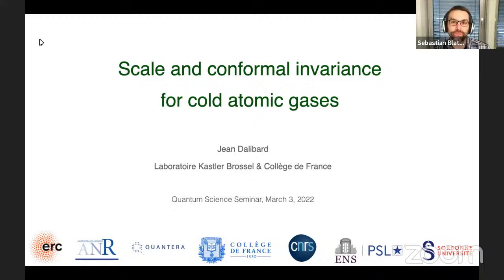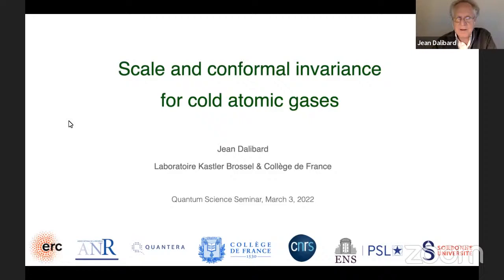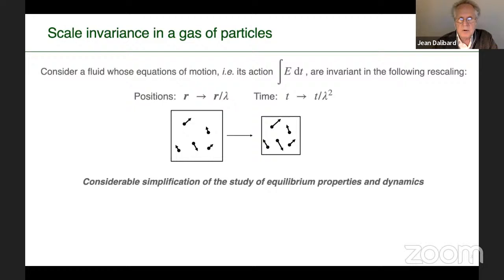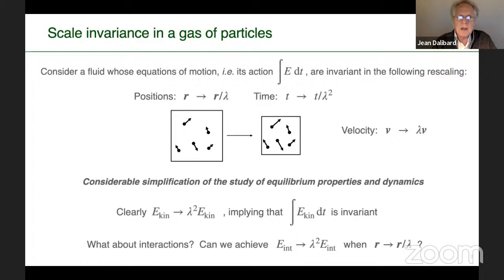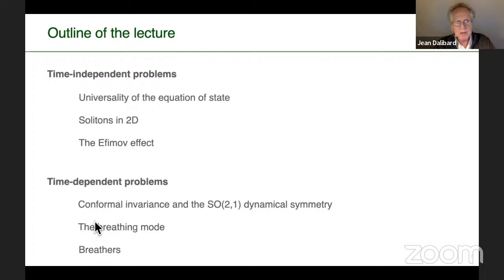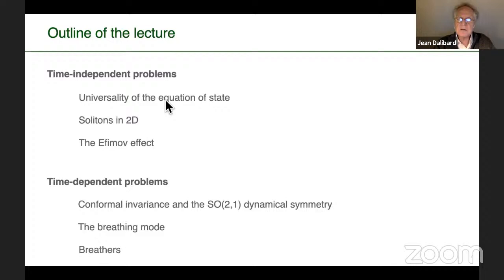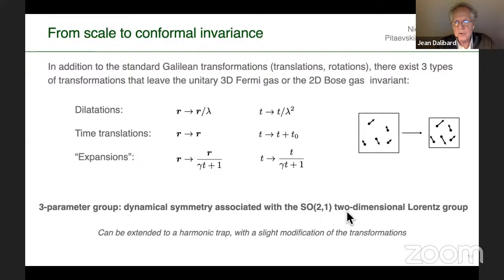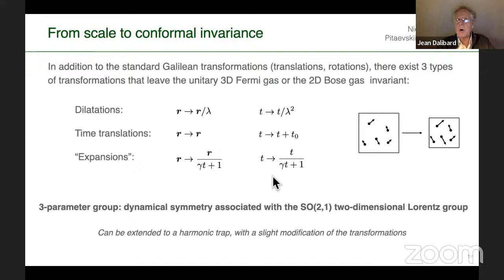Quantum Science Seminar #63 - Jean Dalibard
Jean Dalibard

Collège de France
Laboratoire Kastler Brossel — Paris — France

Scale and conformal invariance for cold atomic gases

Scale invariance, a concept first introduced in high energy physics, has found many applications in the physics of quantum gases and fluids. It applies to Fermi gases in the unitary regime, to two-dimensional Bose gases, at least within a classical field description, and -- in a discrete version -- to the Efimov effect. In this presentation, we will describe some illustrations of this scale invariance, starting with stationary situations such as the derivation of an equation of state or the existence of solitons. We will then move on to time-dependent problems, for which scale invariance can be incorporated in a more general symmetry, conformal invariance. We will show how the "breathing mode", an emblematic consequence of this symmetry, appears and we will finally discuss the existence of breathers, specific structures with periodic time evolution, which are also consequences of conformal invariance.